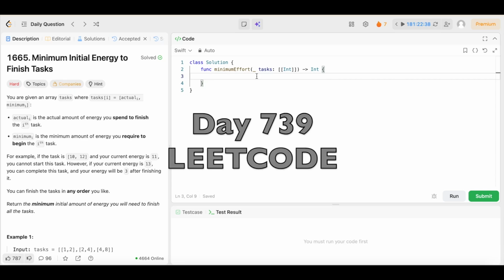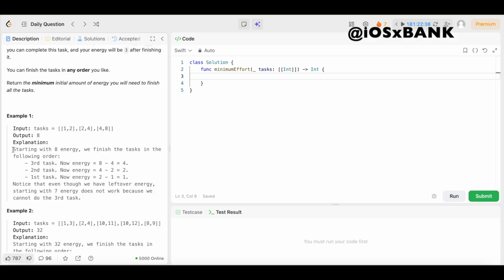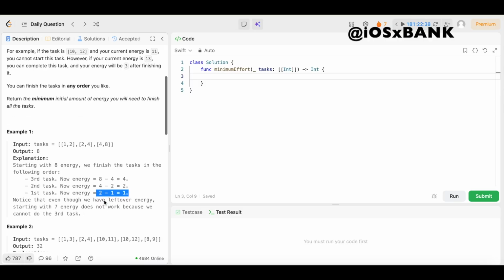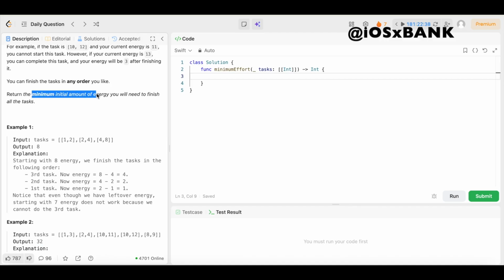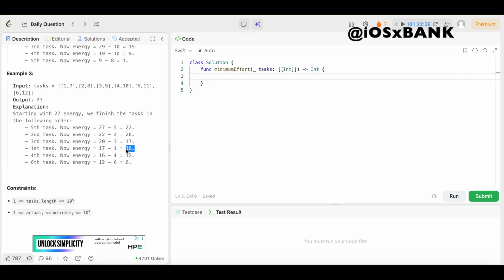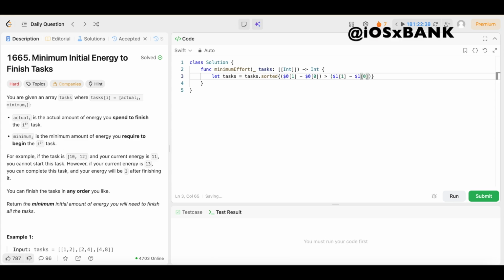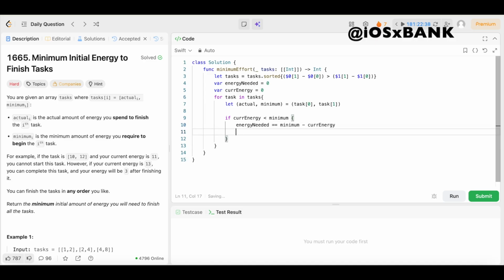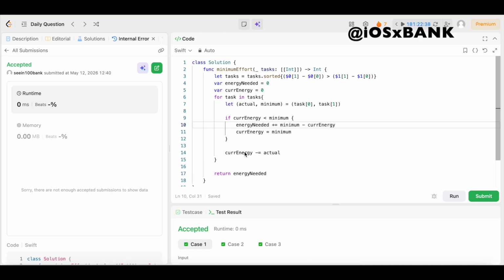Day 739: LeetCode Problem 1665. Minimum Initial Energy to Finish Tasks -Swift